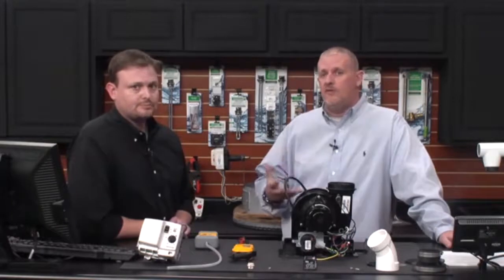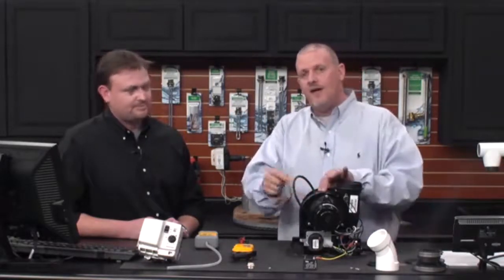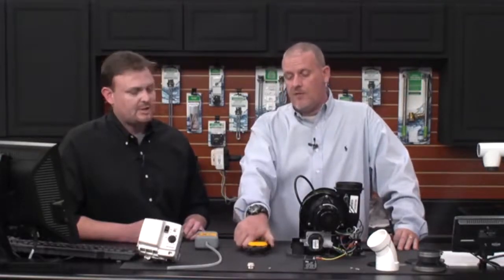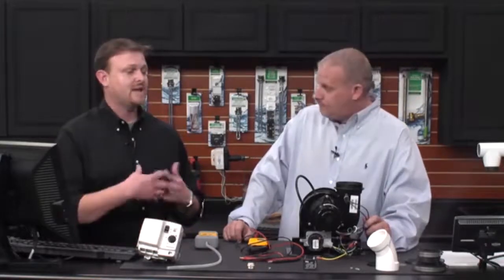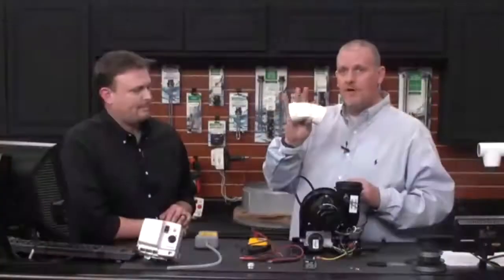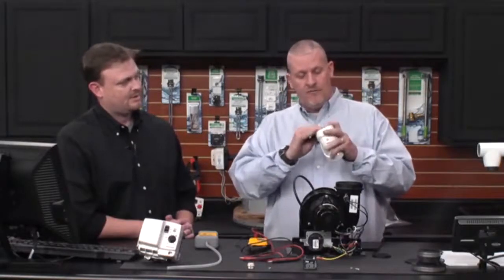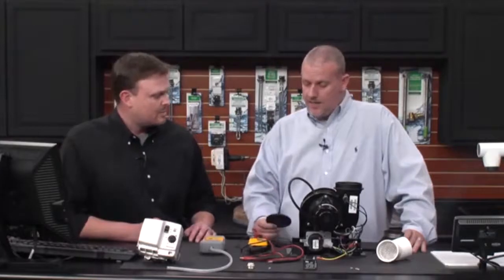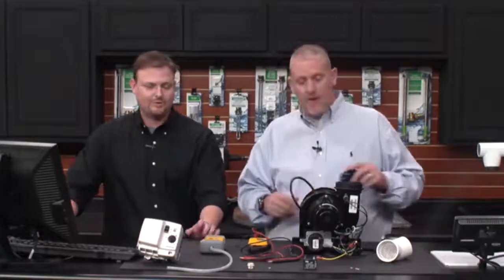PV Code 3 Pressure switch failed open